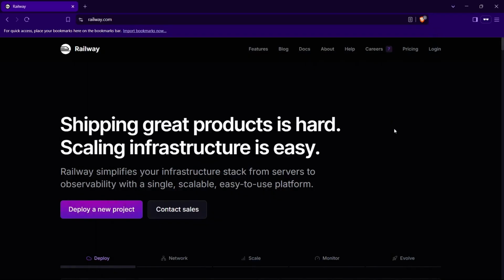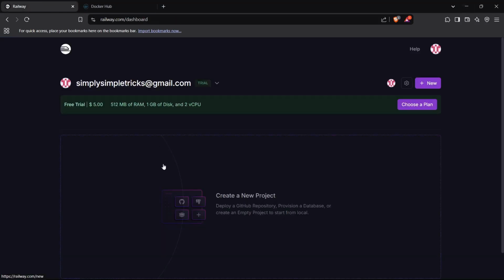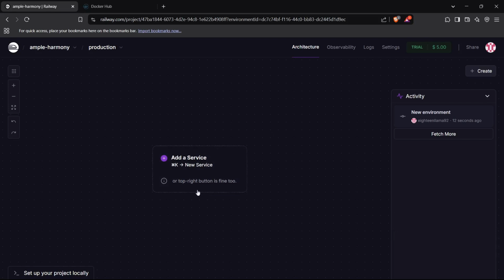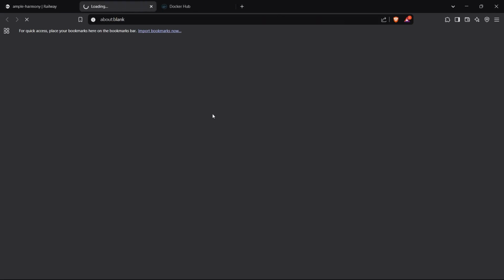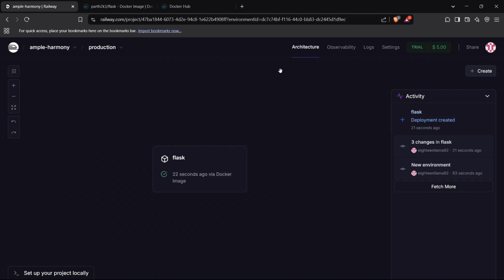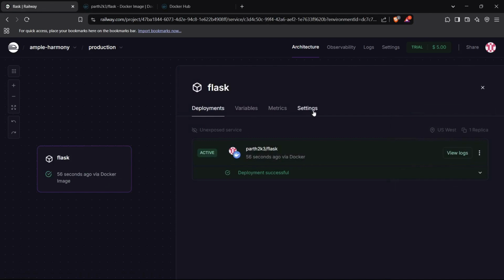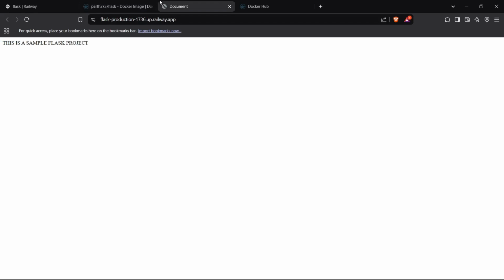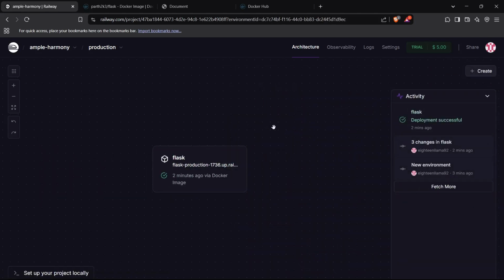How to Deploy a Flask App on Railway Using a Docker Image [FREE]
In this detailed tutorial, you'll learn **how to deploy a Flask web application** to **Railway** using a **custom Docker image**. Whether you're creating an API, a small web app, or an experimental project, Railway offers a seamless way to host applications without managing your own servers — and using Docker gives you full control over your environment.

**Railway** is a powerful, developer-centric platform that simplifies deployment by offering GitHub integration, environment management, and container support — all from a beautiful interface. And when paired with **Docker**, you can build, test, and deploy your Flask app exactly as you want.

### 🚀 What You'll Learn:

- How to containerize your **Flask app** with a `Dockerfile`
- How to build and test your Docker image locally
- How to connect your **GitHub repo** to **Railway**
- How to configure your **Docker service** on Railway
- Setting up **environment variables** for Flask
- Running your app and accessing it via Railway's generated URL
- (Bonus) Tips for optimizing your Docker image for smaller size and faster deploys

### 🧰 Requirements:

- A basic **Flask application**
- **Docker** installed on your local machine
- A **GitHub account** with your project pushed
- A **Railway account** (free tier available)
- Basic understanding of Docker and Flask

### ✅ Steps Covered:

1. Create a `Dockerfile` for your Flask app
2. (Optional) Add a `.dockerignore` file to reduce image size
3. Test your app locally using `docker build` and `docker run`
4. Push your project to **GitHub**
5. log in, and create a new project
6. Link your GitHub repo
7. Choose "Deploy from Dockerfile" option
8. Set up environment variables like `FLASK_APP`, `FLASK_ENV`, `PORT`, etc.
9. Let Railway build and deploy your image
10. Open your deployed Flask app from the generated Railway URL 🎉

Whether you're deploying a **REST API**, a **web dashboard**, or a **machine learning Flask app**, this method is flexible, powerful, and doesn't require advanced DevOps knowledge.